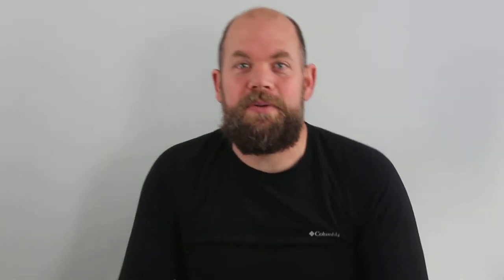Should I pop the blood blister on my foot?